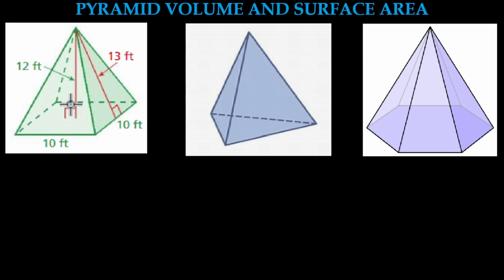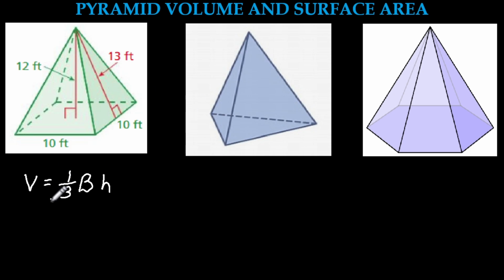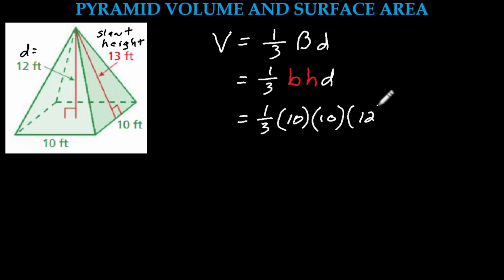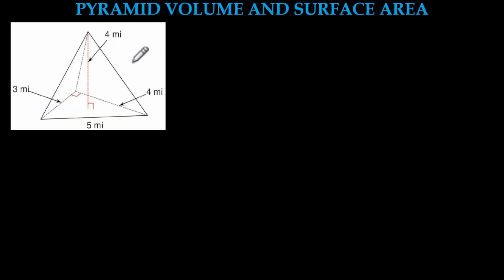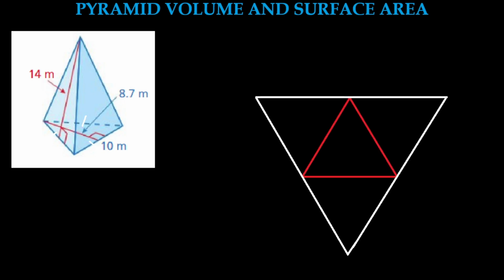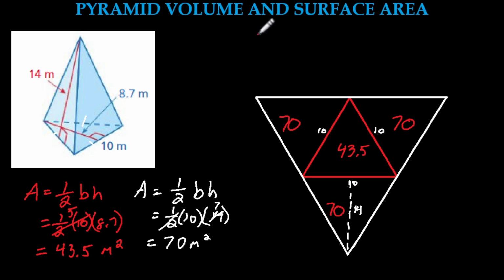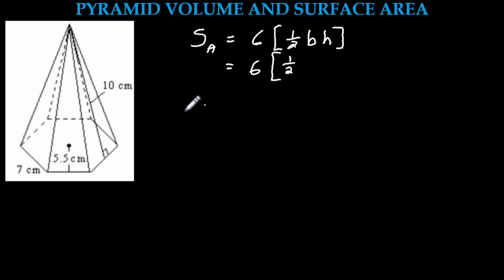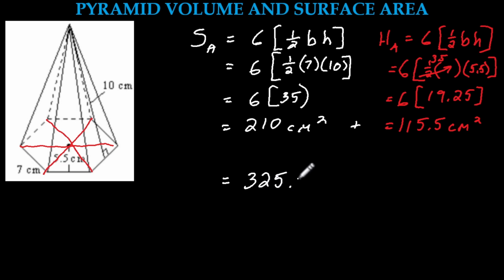PYRAMID Volume and Surface Area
This video shows how to find the volume and surface area of pyramids with various bases, rectangular, triangular, and other shapes such as a hexagon.